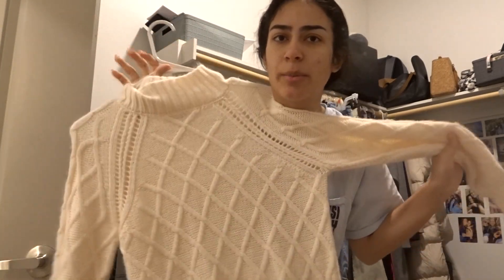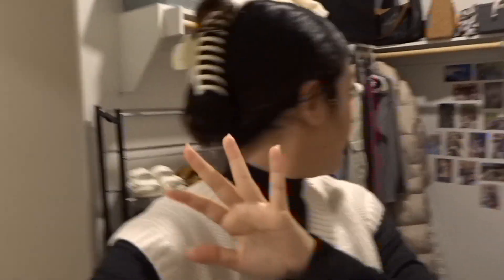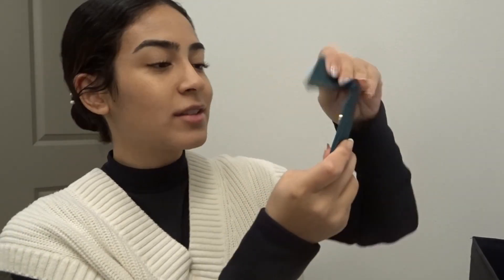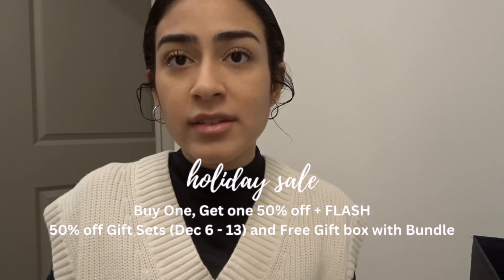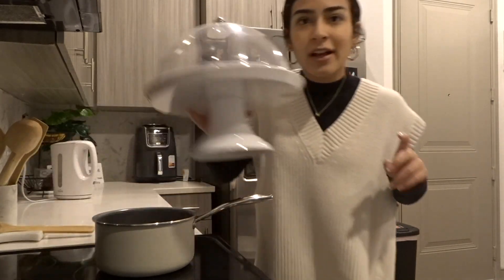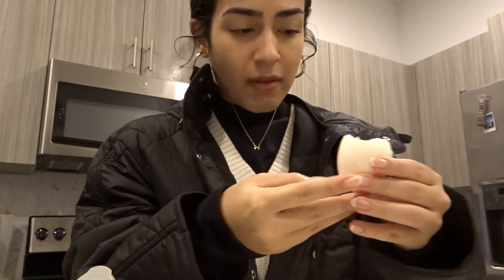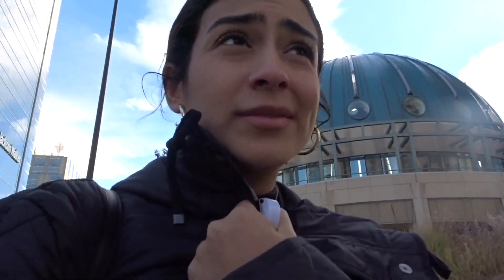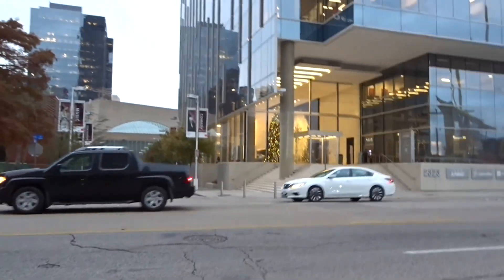come to work with me!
Holiday Sale
December 6th - 20th

End Of Year Sale
20 December - 10 January